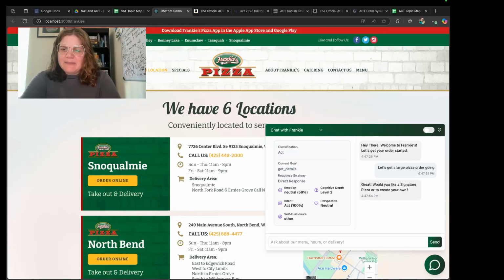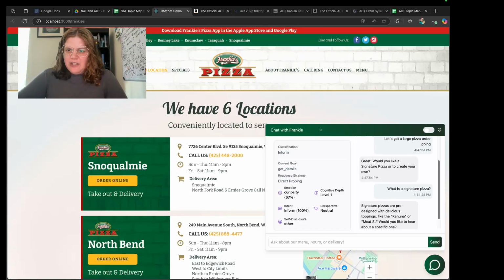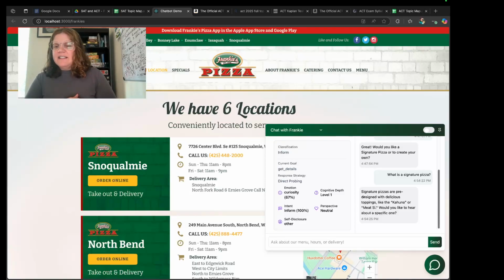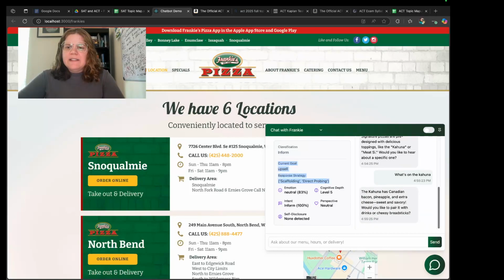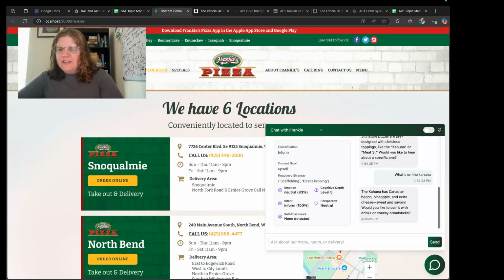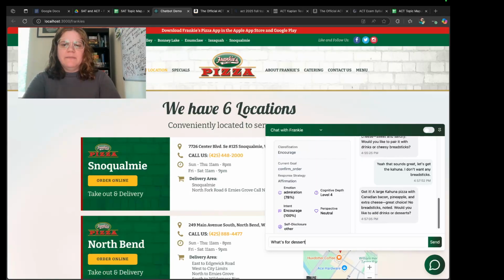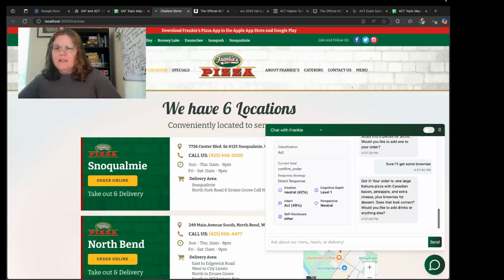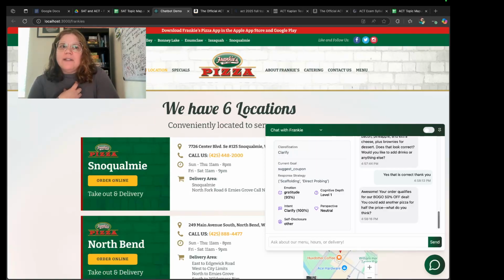Adapteq - Adaptive Conversations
Looking at how we can use flexible goals to create better conversations